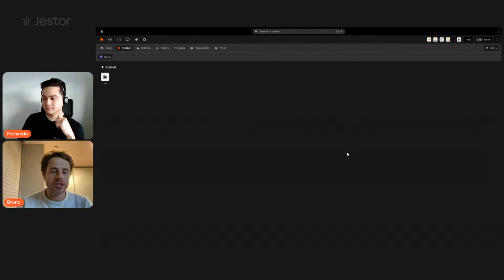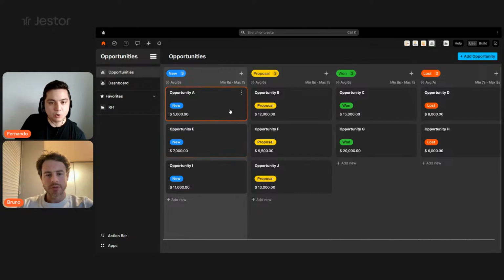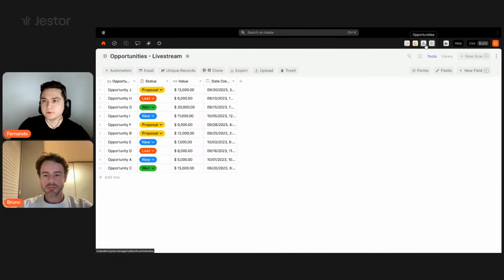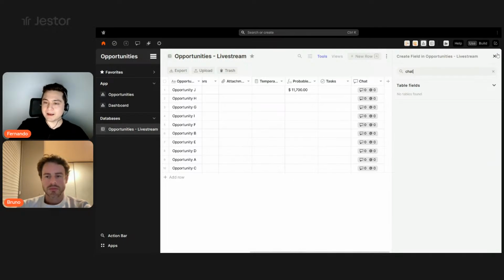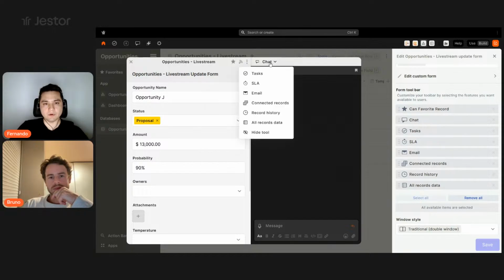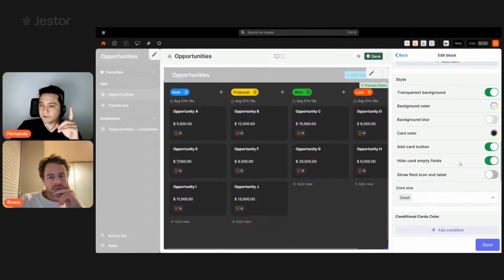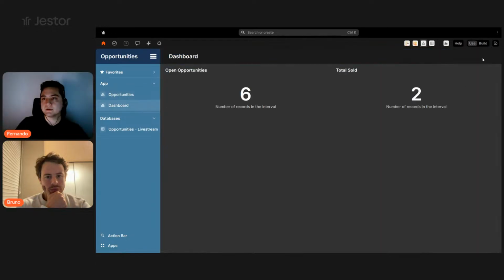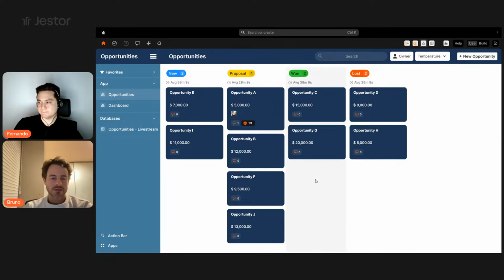How to Build a CRM with AI + No-Code (Step-by-Step with Jestor)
Learn how to build a powerful CRM using no-code and AI tools with Jestor! In this live tutorial, we’ll show you how to create a fully functional CRM that automates tasks, manages leads, and integrates AI — all without writing a single line of code.

🚀 What You’ll Learn:
 • How to build a CRM from scratch using no-code
 • How to integrate AI to automate workflows
 • Managing leads, contacts, and opportunities efficiently
 • Tips for using Jestor to replace multiple tools like Airtable, AppSheet, and Monday.com

For this CRM example — and many others — Jestor can replace tools like spreadsheets, Trello, Pipefy, AppSheet, email tools, Typeform, Google Sheets, Google Forms, WhatsApp, Retool, Monday.com, ClickUp, and many more. Check out the full list here:

📅 Live on: May 28th, 2025 – 1 PM PST